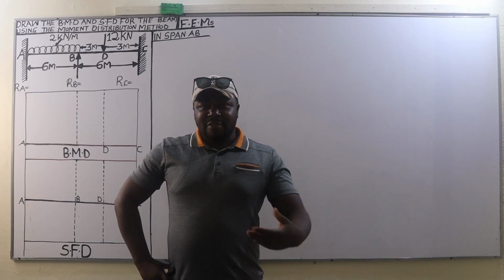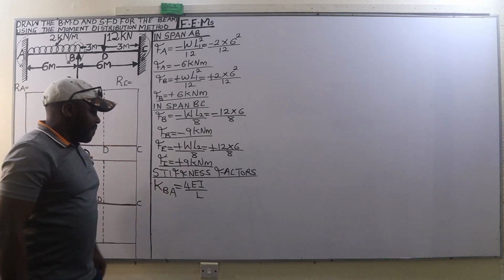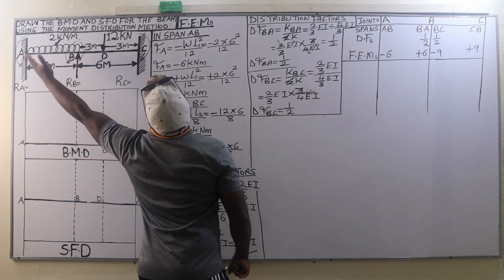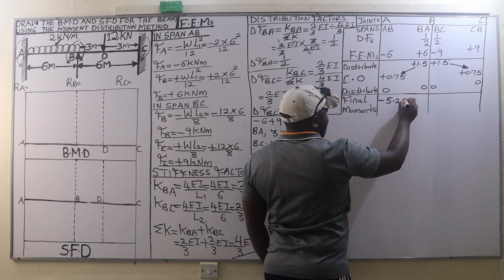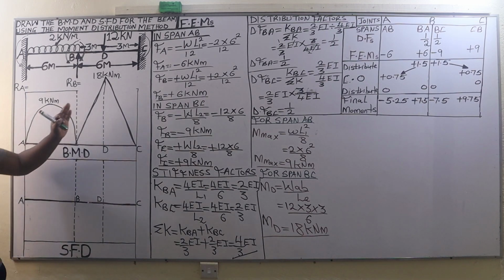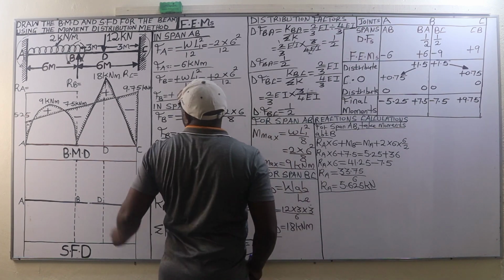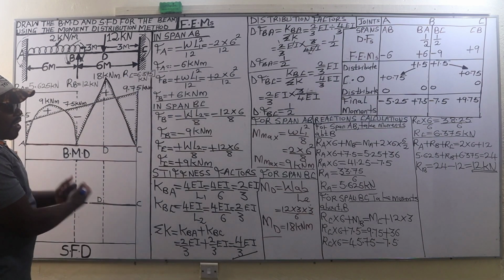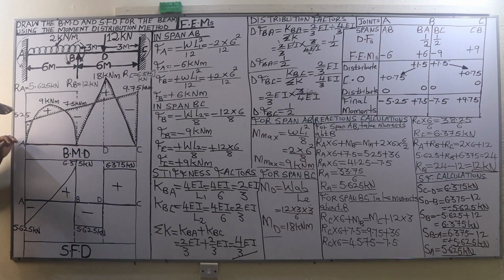HOW TO PLOT THE B.M.D AND S.F.D FOR A FIXED BEAM USING MOMENT DISTRIBUTION METHOD.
Basic Concepts

The moment distribution method of analysis of beams and frames was developed by Hardy Cross and formally presented in 1930. Although this method is a deformation method like the slope-deflection method, it is an approximate method and, thus, does not require solving simultaneous equations, as was the case with the latter method. The degree of accuracy of the results obtained by the method of moment distribution depends on the number of successive approximations or the iteration process.

               Sign Convention

The sign convention for the moment distribution method is similar to the one established for the slope-deflection method; that is, the moment at the end of a member is considered positive if it tends to turn the end of the member clockwise and negative if it tends to turn it counterclockwise.

                     Definitions

Unbalanced moments:
This method of analysis assumes that the joints in a structure are initially clamped or locked and then released successively. Once a joint is released, a rotation takes place, since the sum of the fixed end moments of the members meeting at that joint is not zero. The value of the sum of the end moments obtained is the unbalanced moment at that joint.

Carry-over moments:
The distributed moments in the ends of members meeting at a joint cause moments in the other ends, which are assumed to be fixed. These induced moments at the other ends are called carry-over moments.

Carry-over factor: The ratio of the induced moment to the applied moment is referred to as the carry-over factor

Distribution factor (DF):
The distributed factor is a factor used to determine the proportion of the unbalanced moment carried by each of the members meeting at a joint.

Distributed moments:
Upon the release of the imaginary clamp at a joint, the unbalanced moment at that joint causes it to rotate. The rotation twists the end of the members meeting at the joint, resulting in the development of resisting moments.

Analysis of Indeterminate Beams

The procedure for the analysis of indeterminate beams by the method of moment distribution is briefly summarized as follows:

Procedure for Analysis of Indeterminate Beams by the Moment Distribution Method

Calculate the fixed-end moments for members, assuming that the joints are clamped against rotation.

Calculate the distribution factor for each of the members connected at the joint

Calculate the unbalanced moment at each joint and distribute the same to the ends of members connected at that joint.

Carry over one-half of the distributed moment to the other ends of members.

Add or subtract these latter moments (moments obtained in steps three and four) to or from the original fixed-end moments.

Apply the determined end moments at the joints of the given structure.

Draw the free-body diagram of each span of the given beam, showing the loads and moments at the joints obtained by the moment distribution method.

Determine the support reactions for each span.

Compute and construct the shearing force and bending moment diagrams for each span.

Draw one bending moment and one shearing force diagram for the given beam by combining the diagrams in step 9